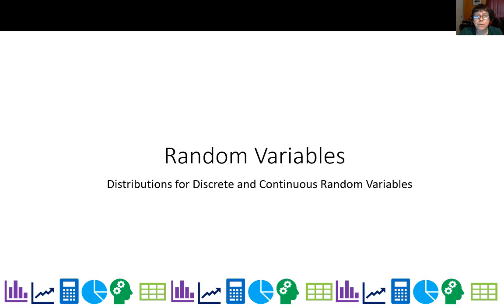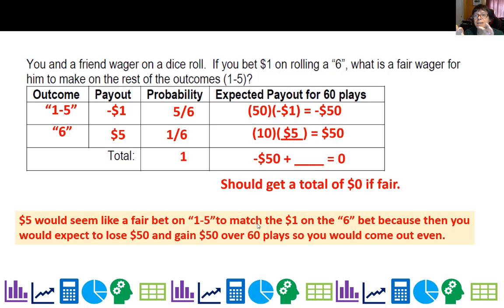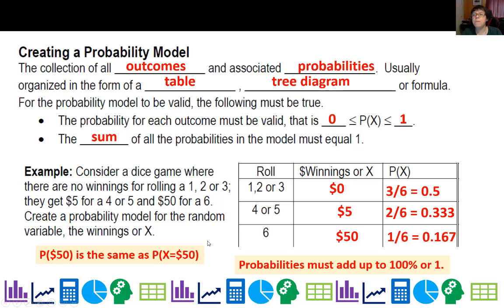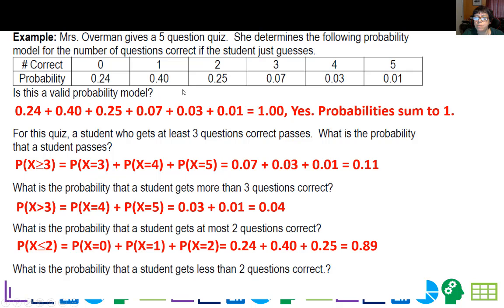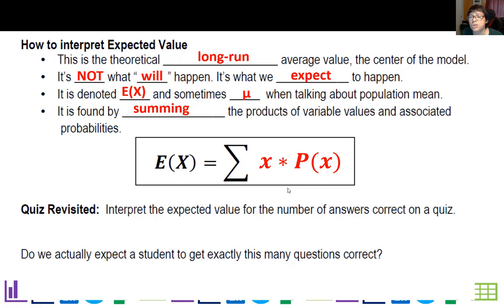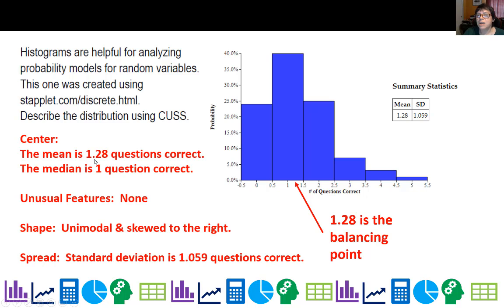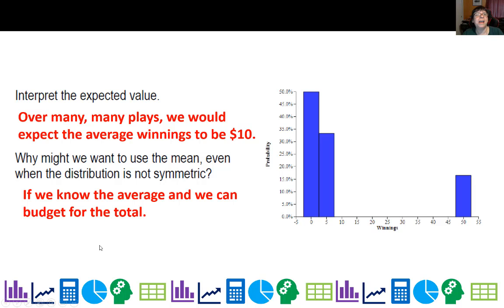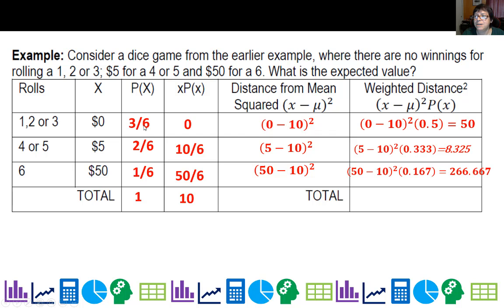Discrete Random Variables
An introduction to discrete random variables including determining if a probability model is valid, calculating probabilities and interpreting expected value and standard deviation.